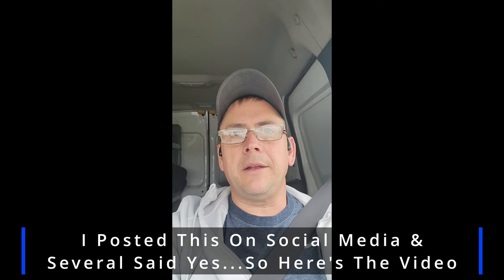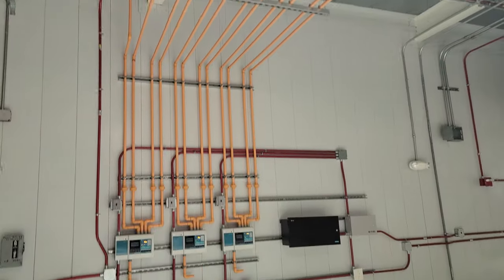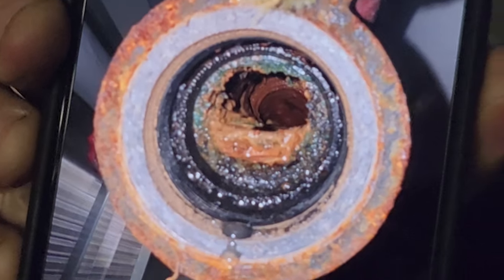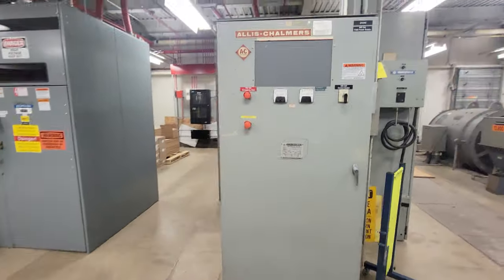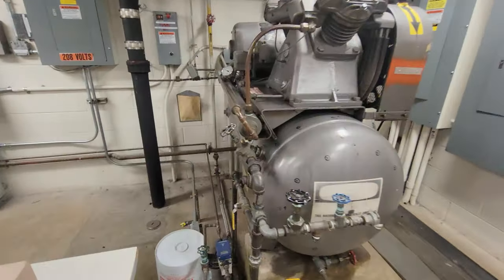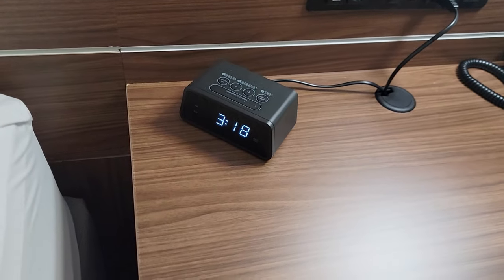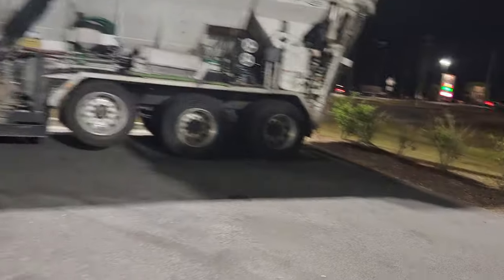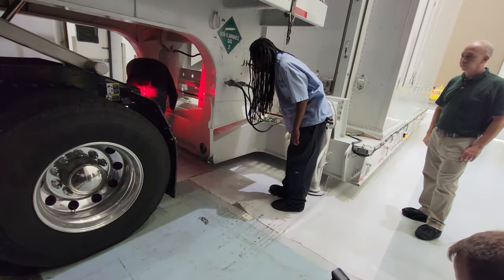HVAC Behind World's Largest Clean Room! Exclusive Behind NASA Restricted Area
Read the comments and watch it! Are you ready to see the world’s largest clean room located at NASA? You’re in HVACR trade I guarantee you you won’t get to see what I’m showing you. This is the behind-the-scenes look at things you will never see otherwise. This is my second transport mission working as a HVAC transport technician, see the first video for more videos like this.

5 Gallon Bucket Topper and Organizer

00:00 Heading to NASA The Day Before
00:51 Picking up my badge
01:24 Inside NASA Testing Lab
02:54 Check on the ECU
04:10 Inside the clean room plenum
07:12 Steam humidification
07:52 200HP blower motors
10:20 prefilters
10:45 evap coils
12:35 True HEPA filters
14:45 Nancy Grace Roman space telescope
15:24 Clean room Observatory
22:17 Cryogenic, vacuum, test chamber
24:47 Load up on the bus and let's go
27:49 Checking in at the first hotel
28:56 Rise and shine is 3 AM. Let's go watch the ECU.
30:36 Back on the bus for monitoring
35:13 Entering Florida
36:36 Arriving at our destination
38:21 Heading back to the hotel
39:46 Unhooking sensors and waiting for telescope to be unloaded
40:51 Airport issues heading home